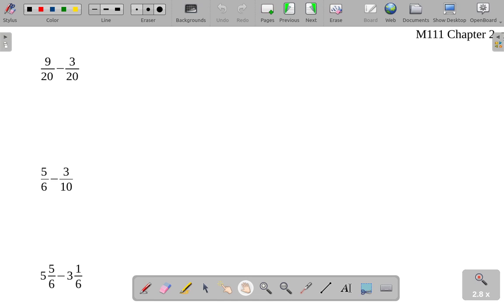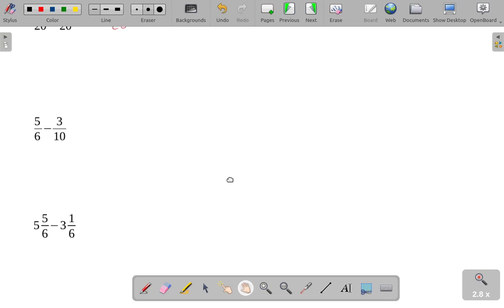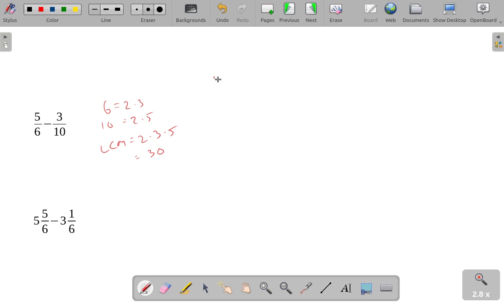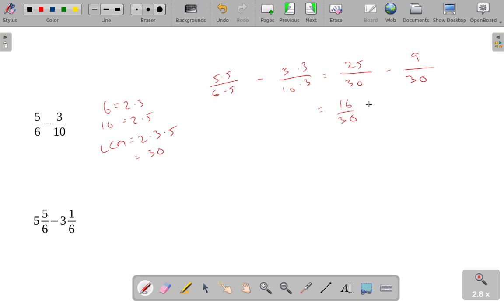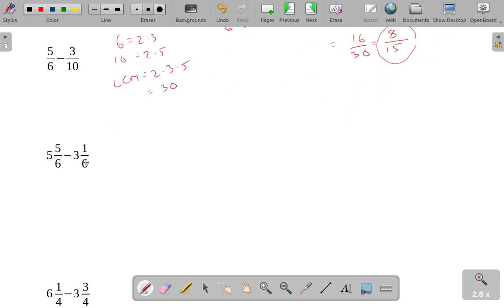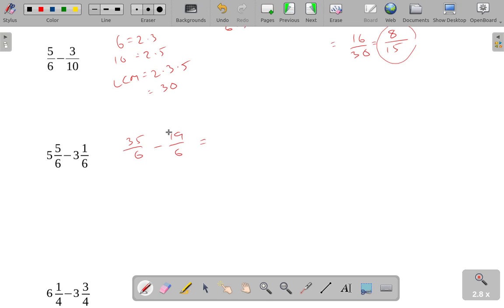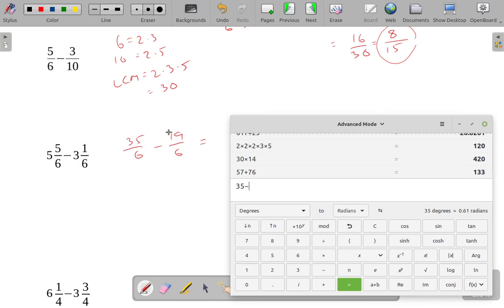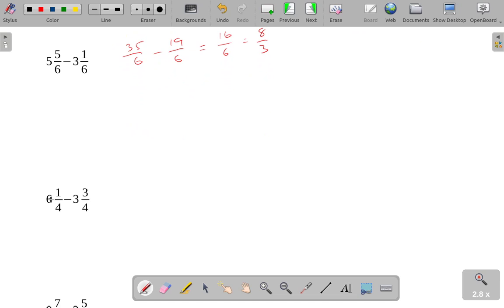M111 2.4-6 Subtracting Fractions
Subtracting fractions isn't really any different than adding fractions.